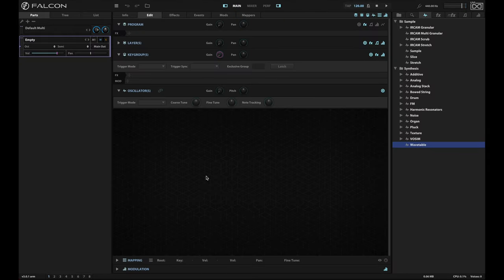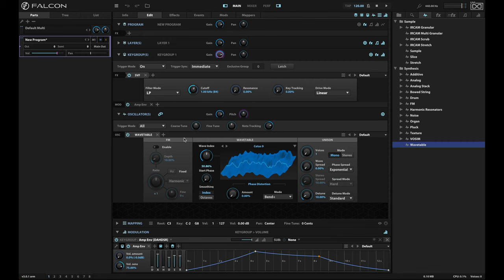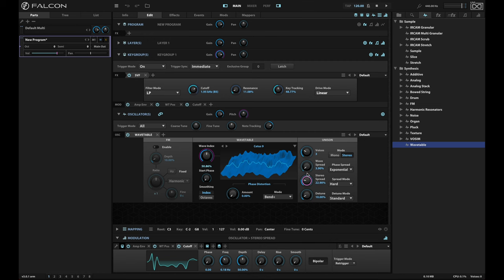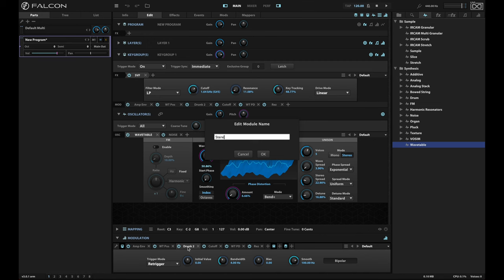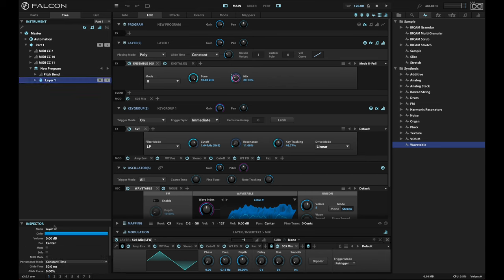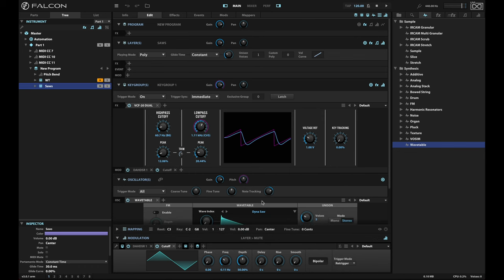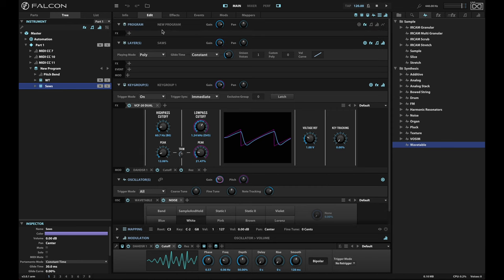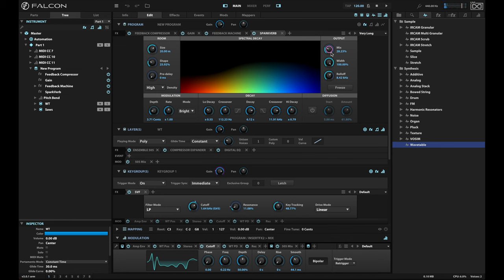FFS #1 (Falcon From Scratch): Evolving Ambient Pad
This video is an experiment to see whether viewers are seeking to watch how others use Falcon to create things from scratch. "FFS," I hear you exclaim, "of course we are!" Here you go then -- FFS, or as I prefer to call it, Falcon From Scratch. In this first episode, I'll be making an evolving ambient pad, because... well, it's kind of a requirement it turns out.

IMPORTANT: Listen to this video on good headphones or studio monitors for best results! 🔈🎧

0:00 Intro
1:01 Adding a wavetable layer
3:10 Adding modulators to the WT layer
11:32 Tweaking the sound of the WT layer
14:53 A note about Falcon being fun
15:10 Adding a sawtooth layer
17:50 Adding modulators to the saw layer
20:12 Tweaking the layers together
31:08 Final touches with effects
34:30 Final sound and tweaks
35:25 Conclusion